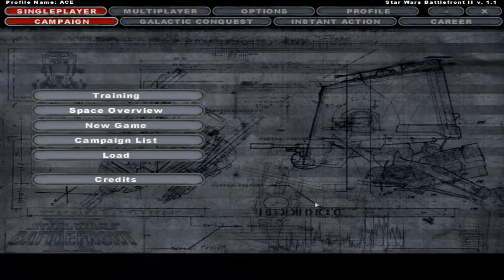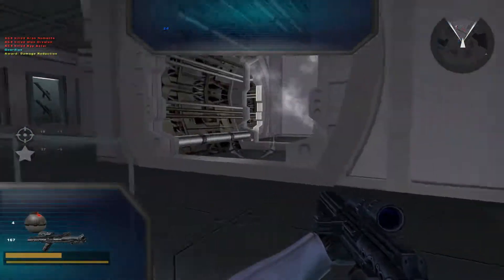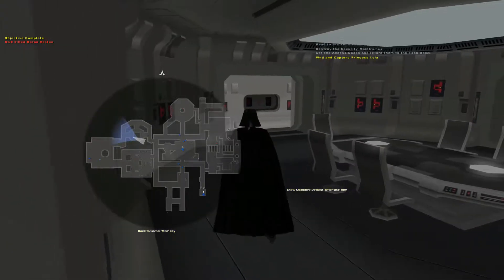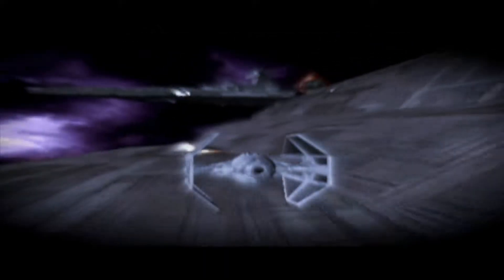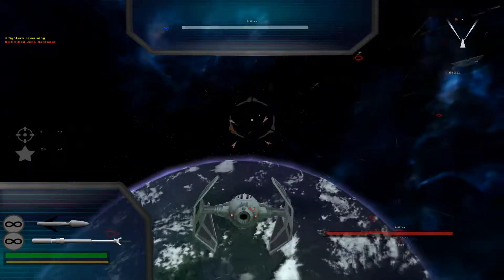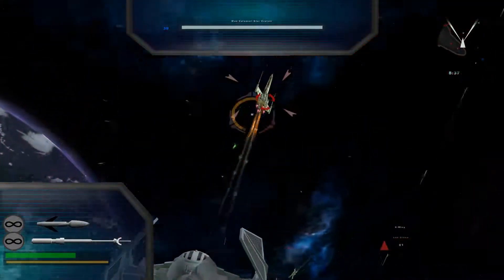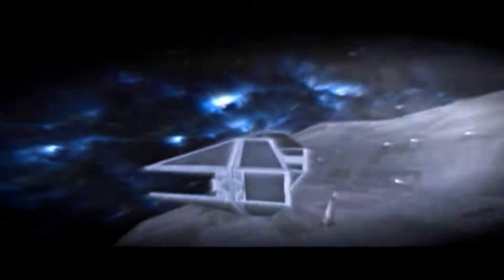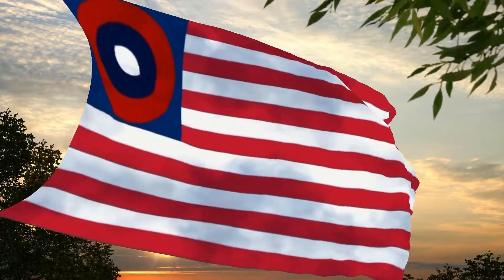Let's Play Star Wars Battlefront 2 part 08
Today ACE continues his Let's Play of Star Wars Battlefront 2 for the PC.  Today's missions were way easier than I expected.